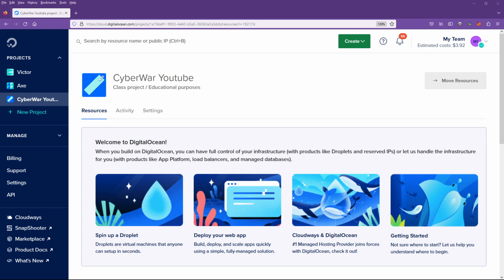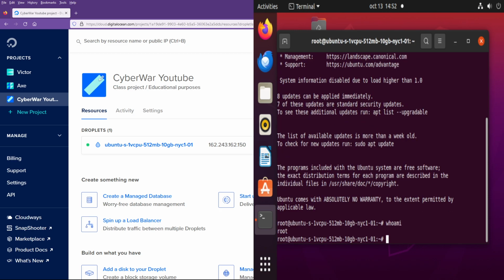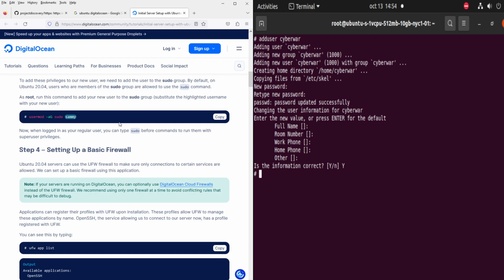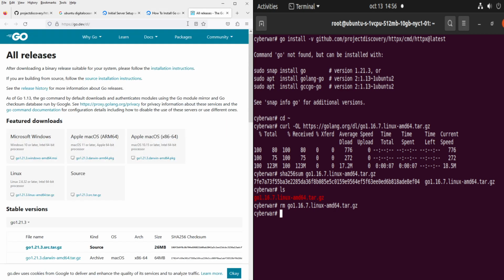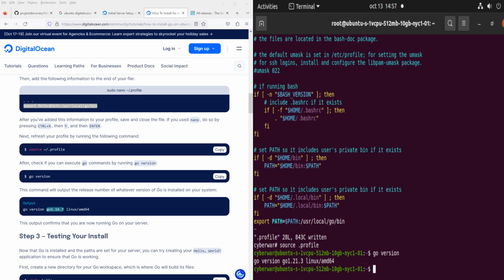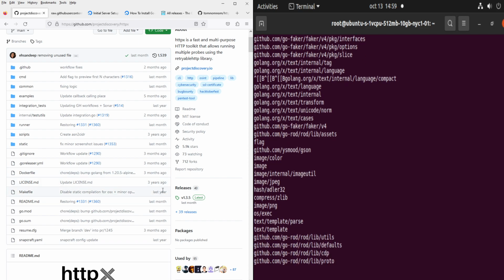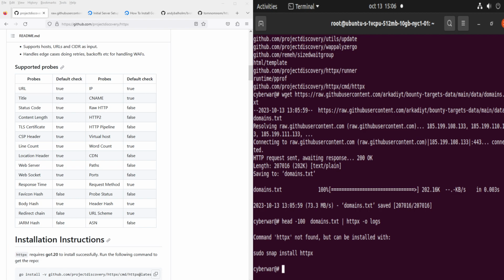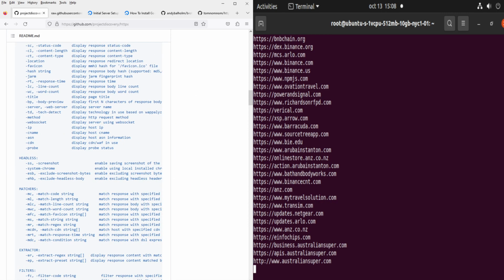Pilot Episode: Installing httpx from projectdiscovery on an Ubuntu 20.04 from DigitalOcean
Commands history:
as root:
    1  clear
    2  PS1="# "
    3  clear
    4  adduser cyberwar
    5  usermod -aG sudo cyberwar
    6  clear
    7  su cyberwar

as cyberwar:
    1  PS1="cyberwar# "
    2  clear
    6  sha256sum go1.16.7.linux-amd64.tar.gz
    7  ls
    8  rm go1.16.7.linux-amd64.tar.gz
   10  sudo tar -C /usr/local -xvf go1.21.3.linux-amd64.tar.gz
   11  vim ~/.profile
   12  source .profile
   13  go version
   14  PS1="# "
   15  clear
   16  PS1="cyberwar@# "
   17  clear
   20  head -100  domains.txt | httpx -o logs
   21  ls
   22  cd go
   23  ls
   24  cd bin
   25  ls
   26  echo $PATH
   27  cp httpx /usr/local/bin
   28  sudo cp httpx /usr/local/bin
   29  head -100  domains.txt | httpx -o logs